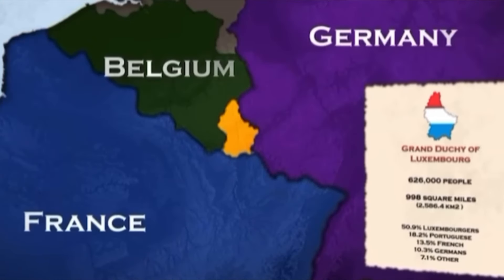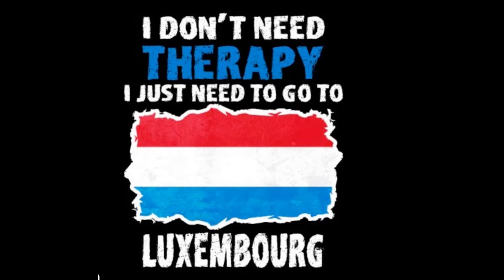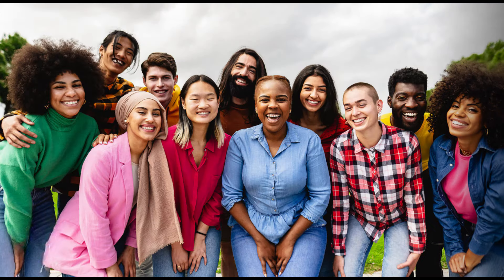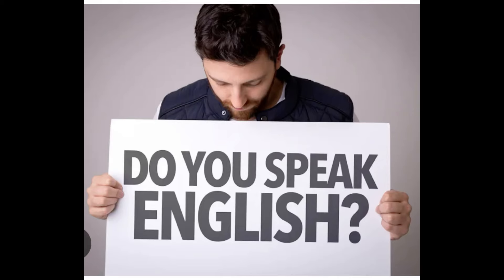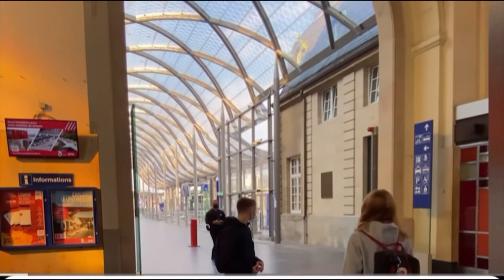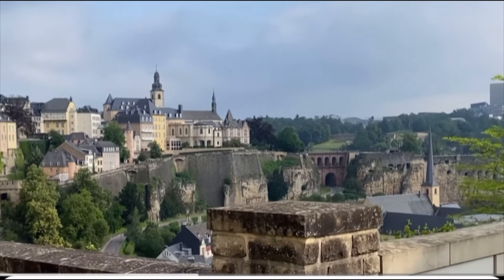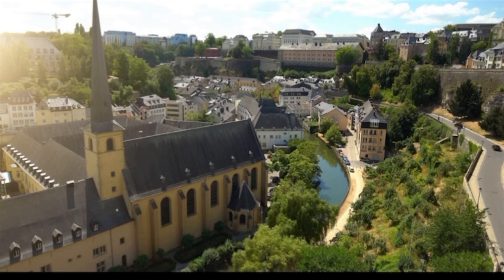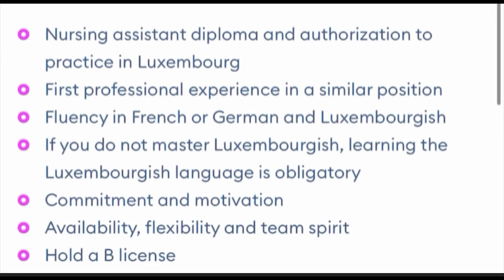How To Get A Carer/Nurse Visa In Luxembourg (Complete Guide)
LUXEMBOURG IS IN NEED OF NURSES AND CARERS AND IN THIS VIDEO,I WILL SHARE WITH YOU A STEP BY STEP GUIDE ON HOW YOU CAN BECOME A NURSE//.CARE ASSISTANT IN LUXEMBOURG luxembourgcountryworkvisa luxembourg jobsinluxembourg europe careassistantjobs maltajobsforindian

FOR ASSISTANCE WITH STANDARD LUXEMBOURG CV, 1:1 Session etc use this link

FOR BEST RESOURCES TO FIND FREE FRENCH LESSON ONLINE,USE THIS LINK

REGULATED HEALTH  CARE PROFESSIONS LUXEMBOURG

BEST WEBSITES TO FIND JOBS IN LUXEMBOURG